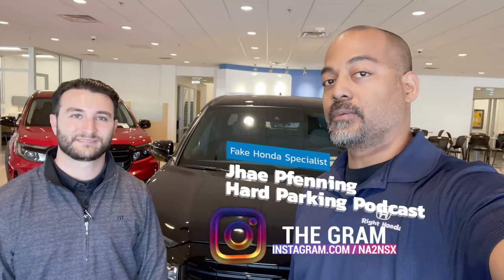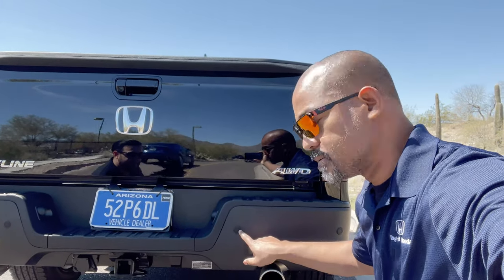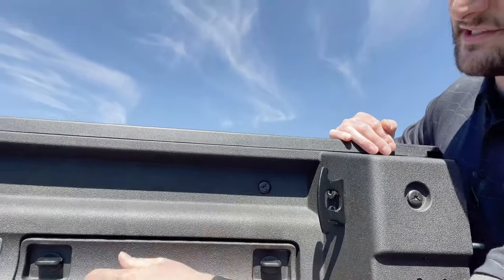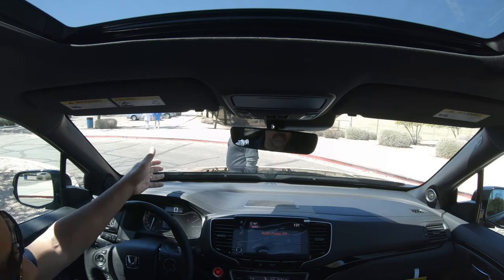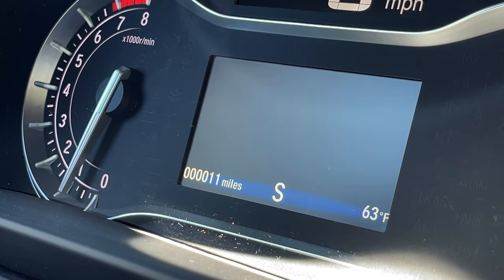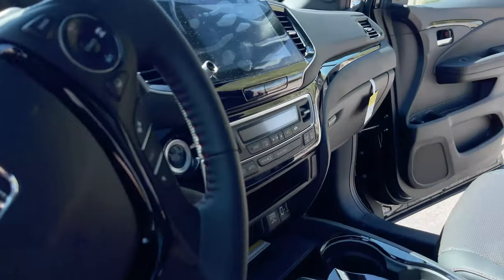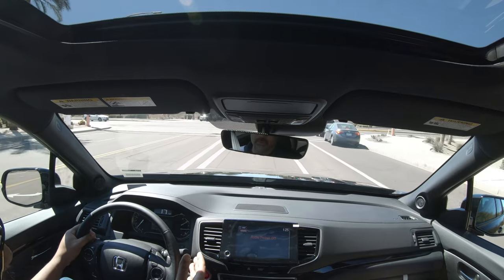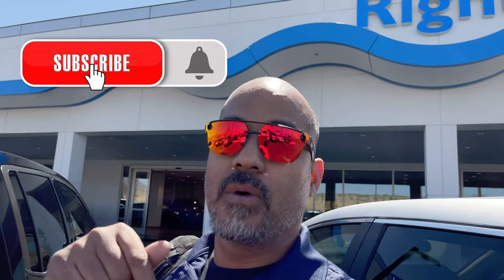2021 Ridgeline BLACK EDITION drive and review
Today Joe and I take a 2021 Honda Ridgeline Black Edition out for a drive and feature walkthrough.

Zoom PodTrak P4
XLR Mogami Gold cable